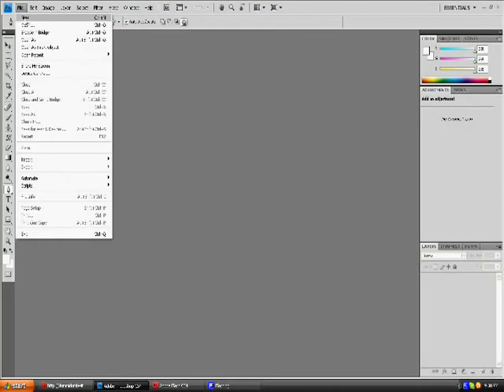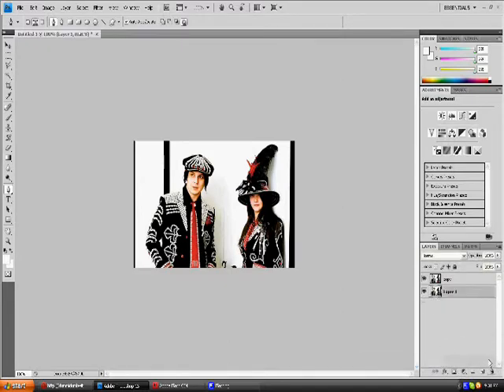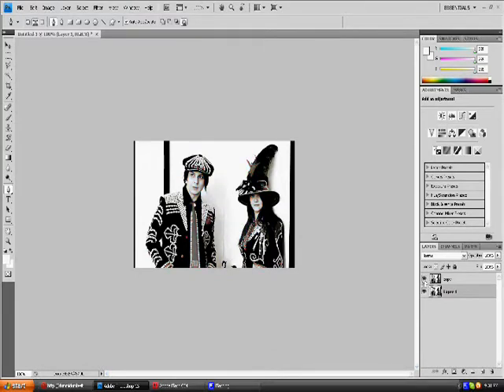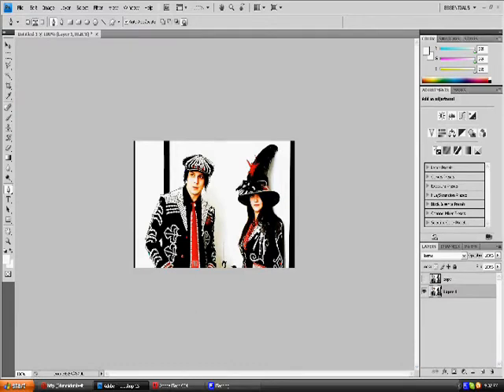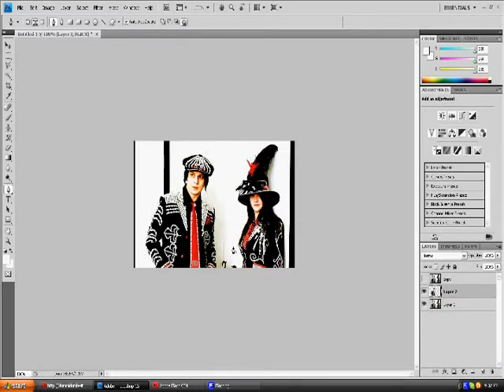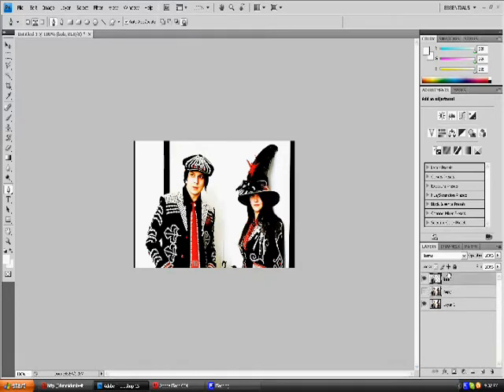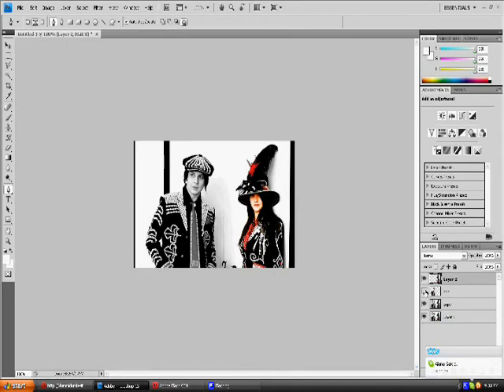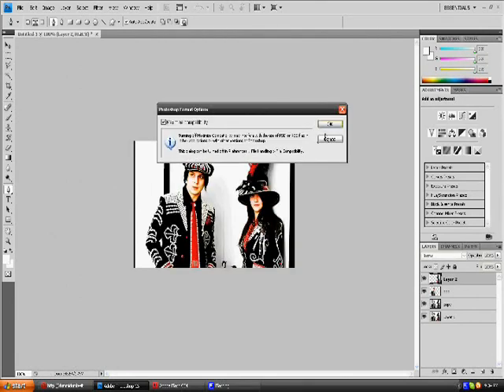Create a Color Rollover Effect in Flash CS4! (Part 1)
Great for bands to show a bio about a certain band member or even just their name! Great for groups of people! Using Flash Cs4 !Good for myspaces or websites!